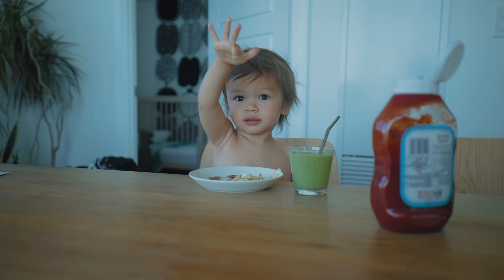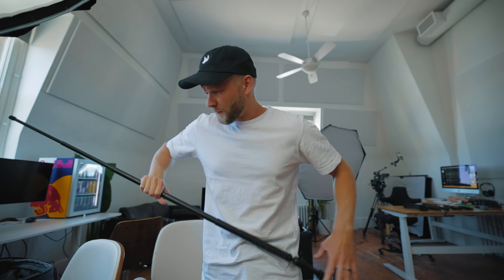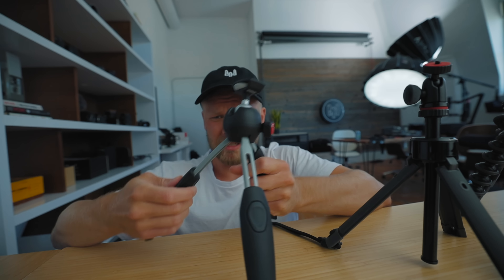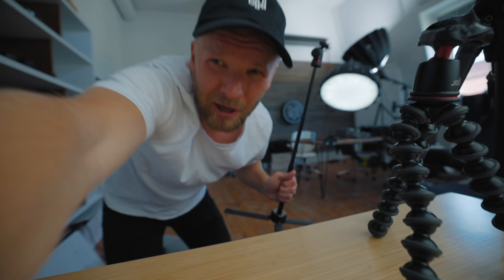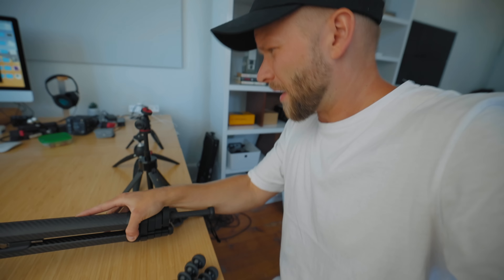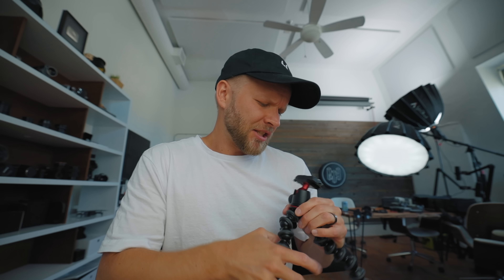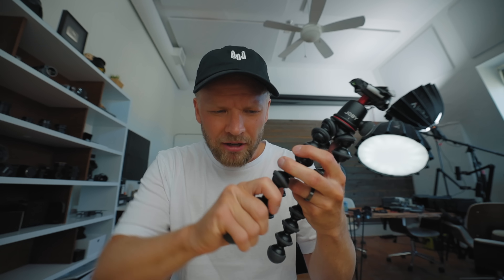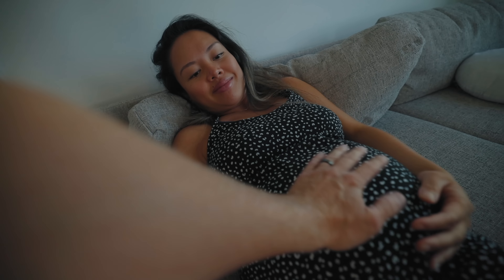BEST MINI TRIPODs - Budget to more Expensive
TRIPODS↓↓↓↓↓↓↓↓↓↓↓↓
PIXI MINI
PIXI EVO MINI
JOBY TELEPOD
GORILLA POD (MY FAV)
BEST ACTUAL TRIPOD PEAK DESIGN

COURSES!

Suite 276
12-16715 Yonge St
Newmarket, Ontario, Canada
L3X 1X4